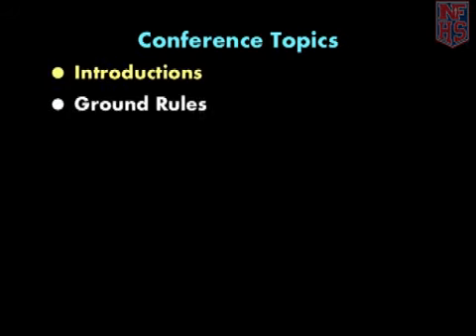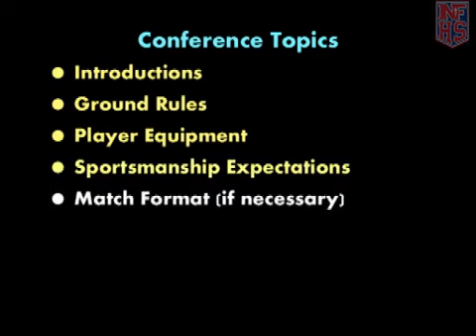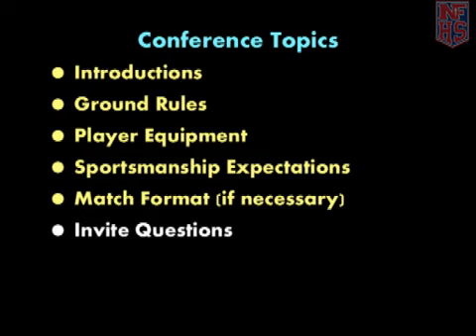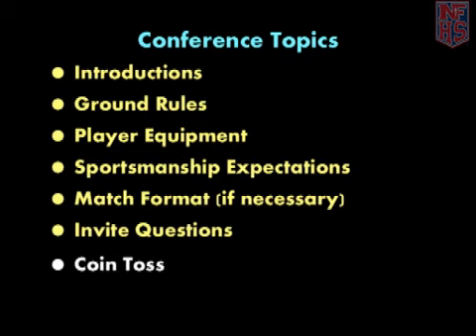Volleyball Prematch Conference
This video explains the importance of the pre-match conference.